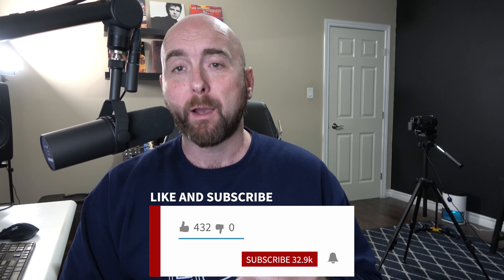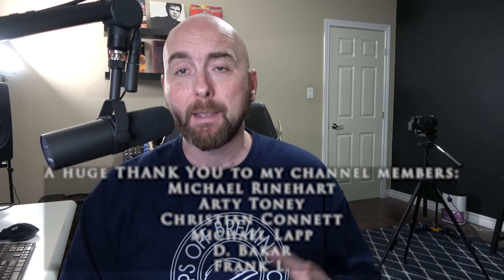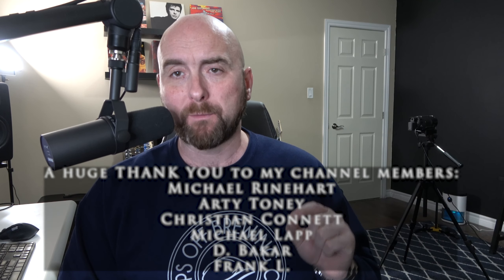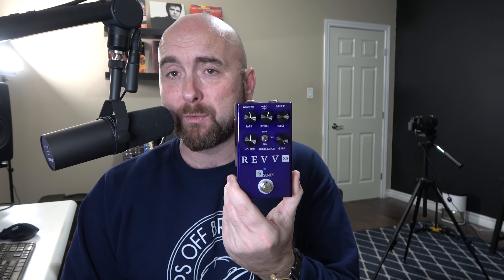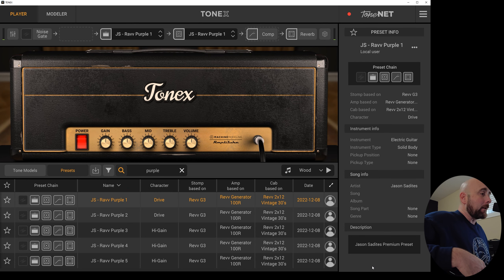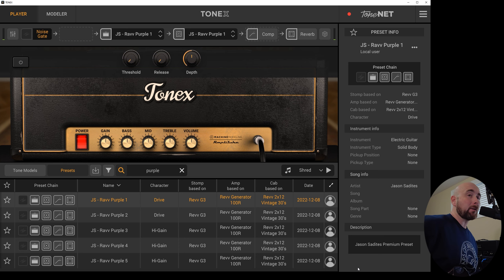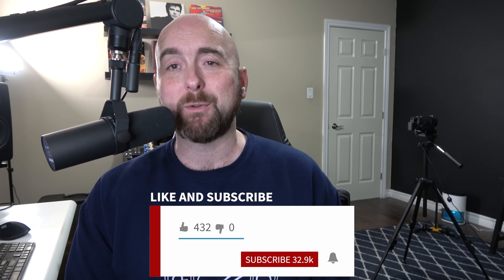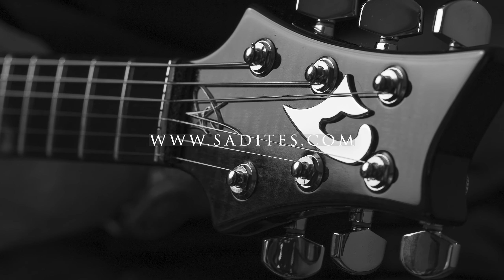More (The Most???) KILLER Tonex Tone Models Yet!!! | RAVV Purple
Here is the demo/overview video for my latest Tonex tone models which are based around the incredible Revv G3 (Purple) pedal. This is one of my favorite distortion pedals on the market today and these tone model captures turned out incredible.. If you would like to grab a copy of either the free or paid bundle, you can do so from the links below:

0:00 - Overview
2:24 - Tone Model Explanation
3:06 - Audio Examples
6:47 - In The Mix Audio
7:54 - Conclusion